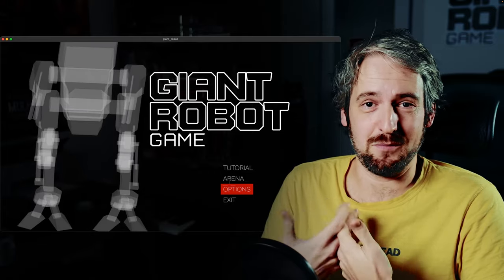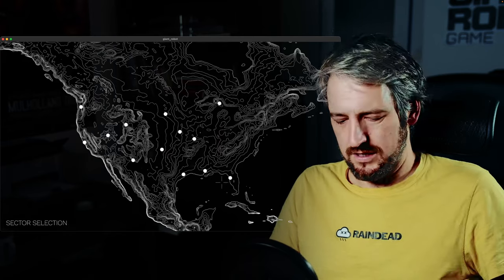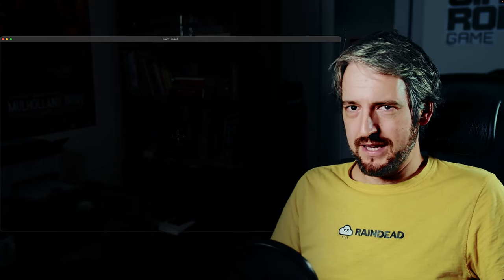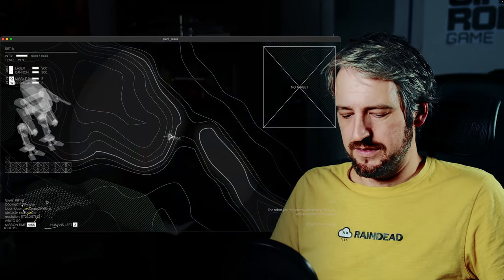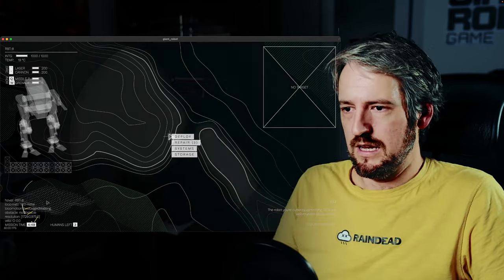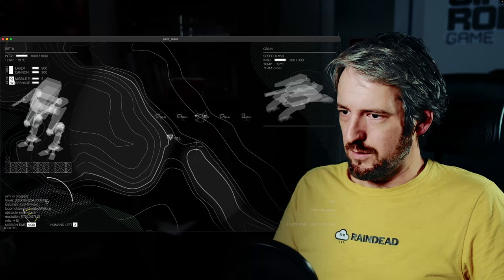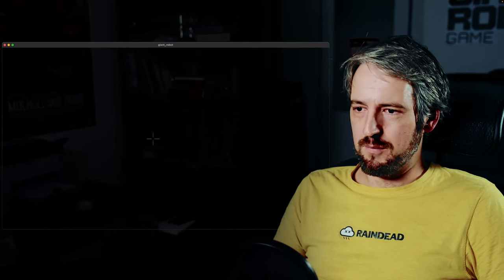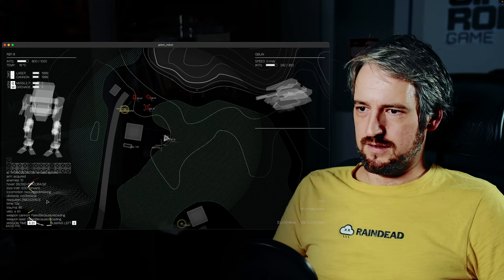It's coming together, folks!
My weekly snippets. for more info about me and my projects.